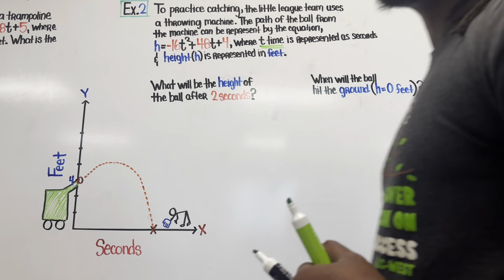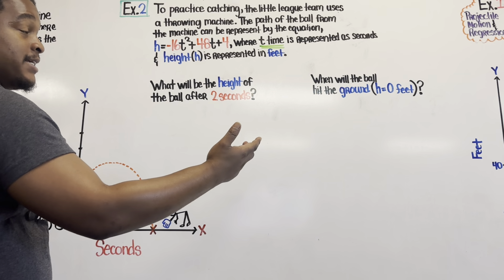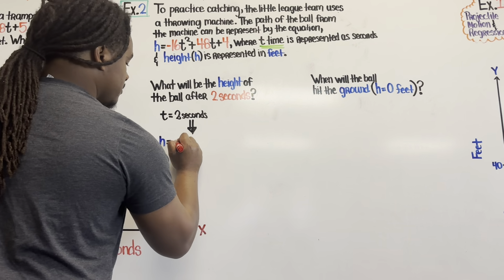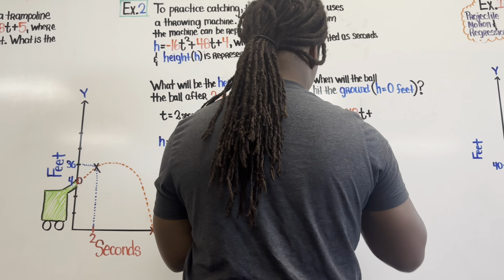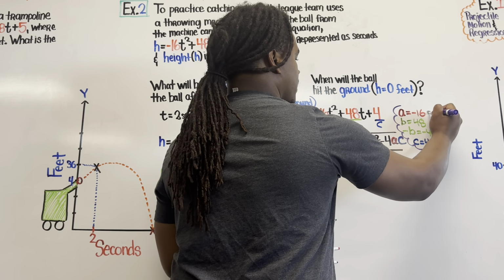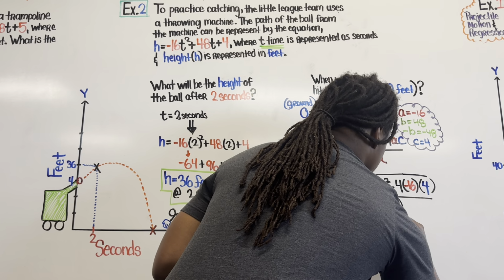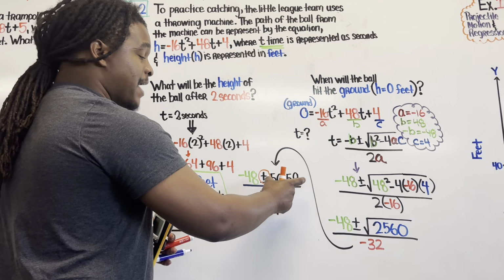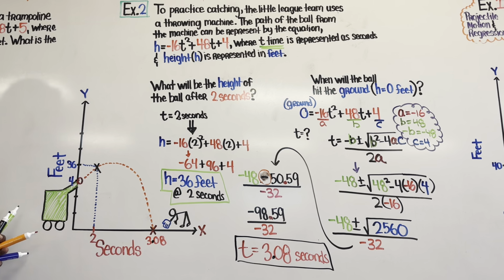Algebra 2 (Projectile Motion - Example 2)